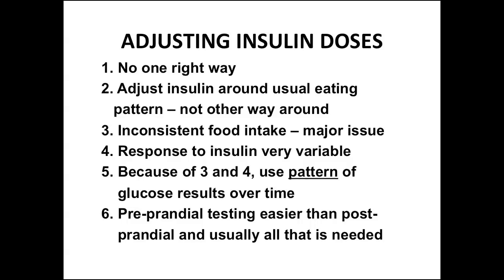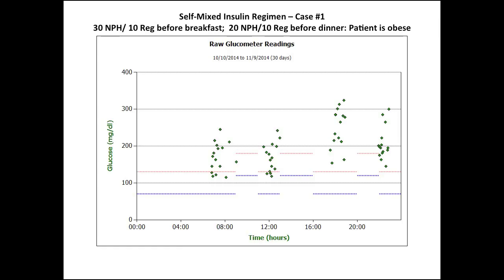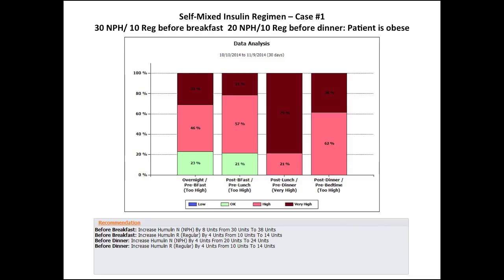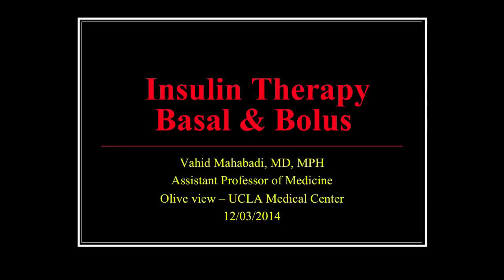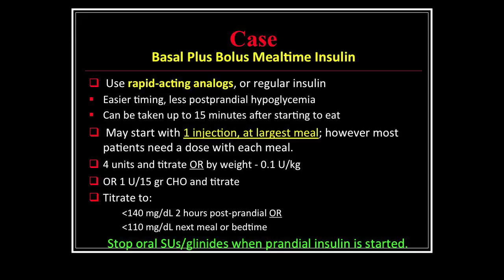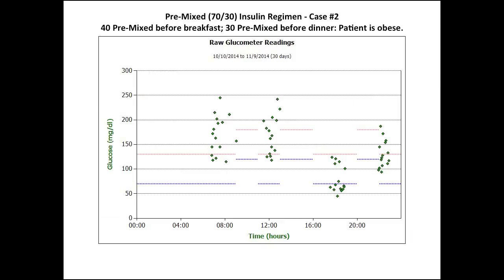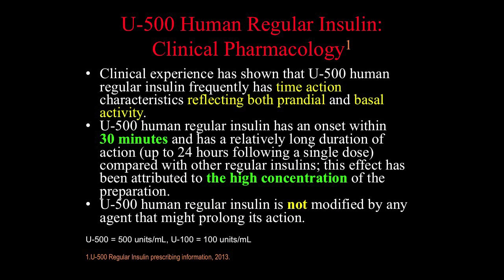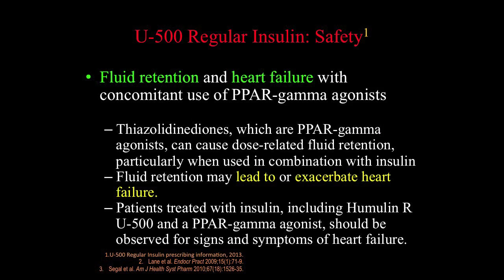Adjusting Insulin Doses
Vahid Mahabadi, MD & Mayer B. Davidson, MD: Adjusting Insulin Doses